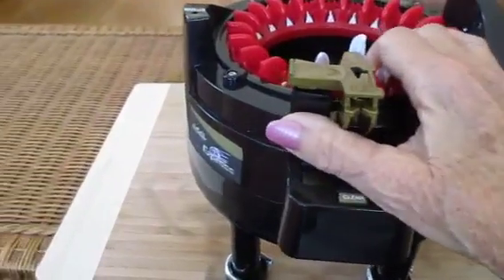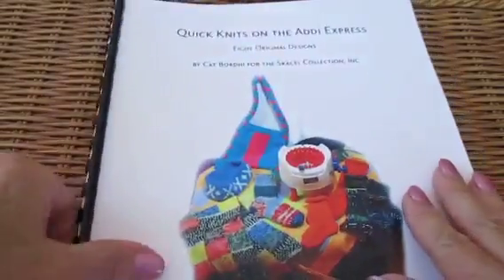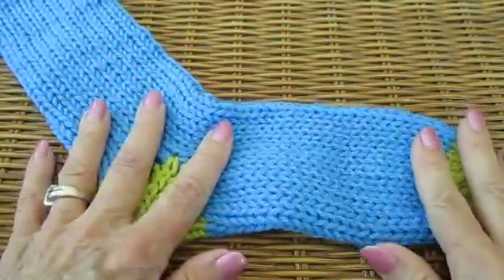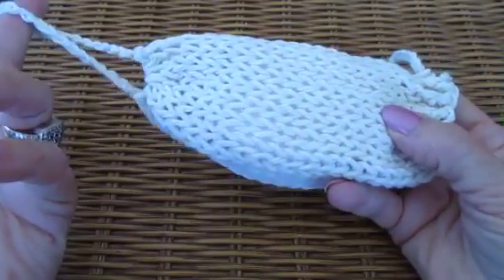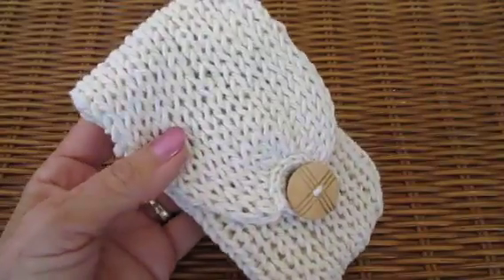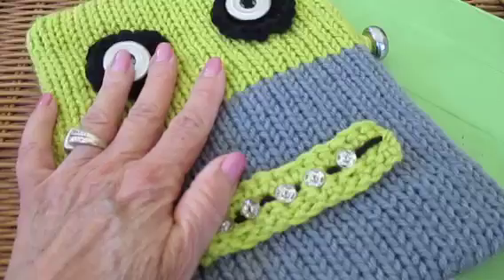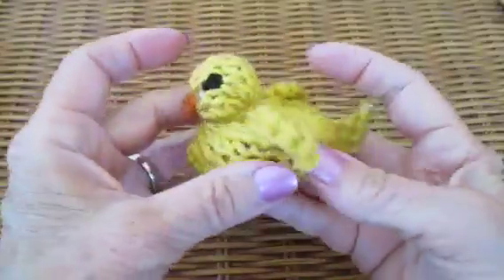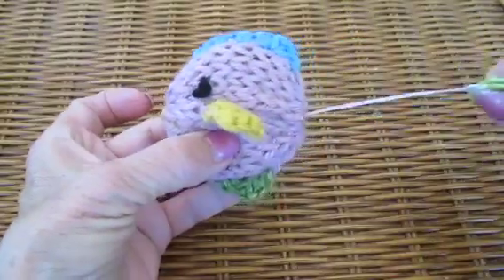Projects on the Addi Express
What to do with the Addi Express knitting machine.  Some alternative ideas.